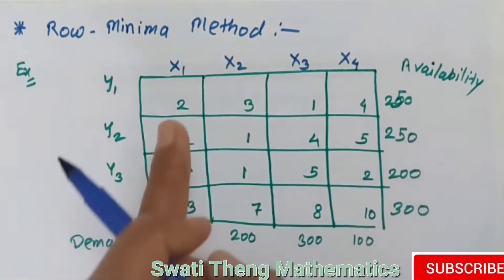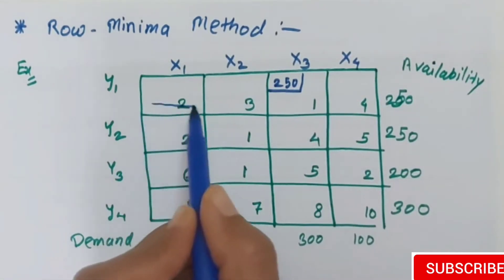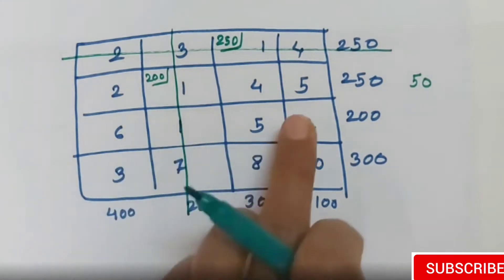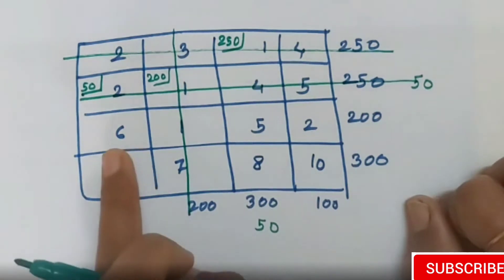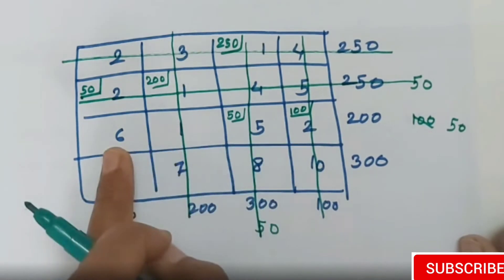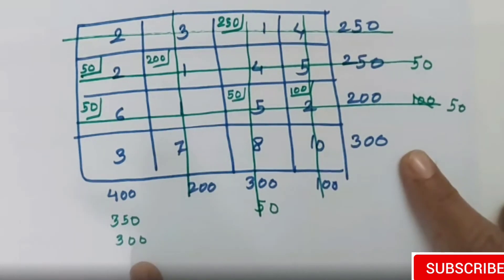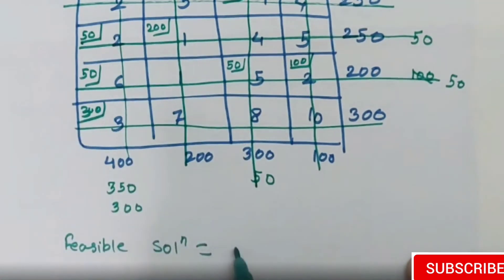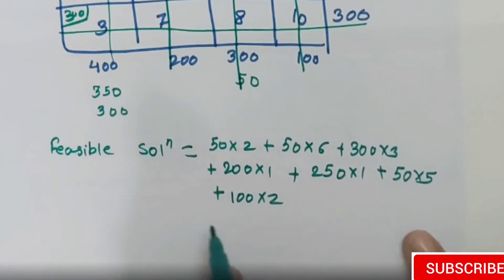Row minima method transportation problem || transportation problem in operational research msc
successive differentiation
row minima method transportation problem
row minima method example
row minima method transportation problem example
row minima method steps
transportation problem in operational research
transportation problem in lpp
transportation problem unbalanced
transportation problem balanced problem
transportation problem and assignment problem
transportation problem and solution
transportation problem as a special case of lpp
the transportation problem in operation research
transportation problem balanced
transportation problem example
examples of row minima method
how to solve row minima method example